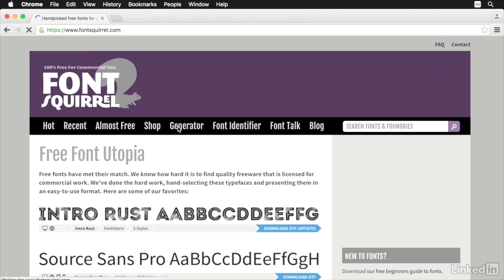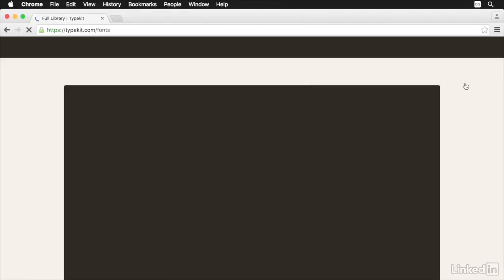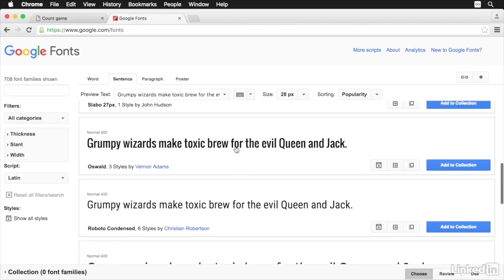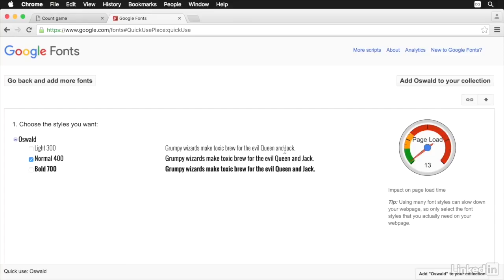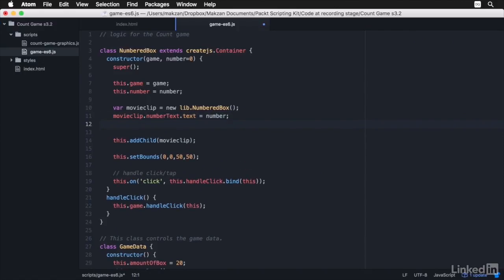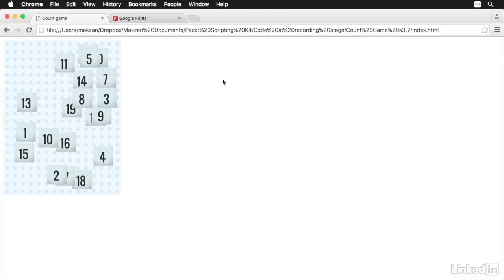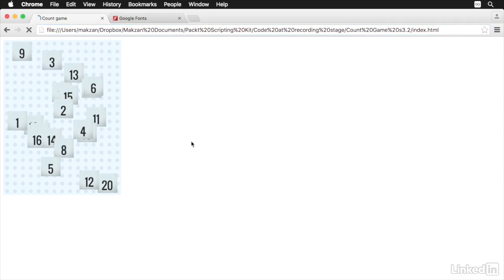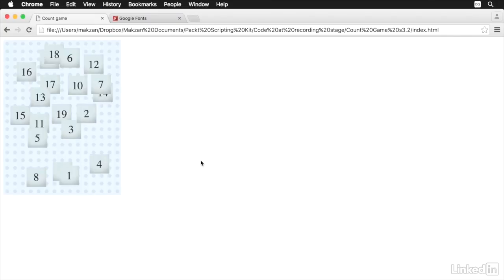13 Adding custom web font